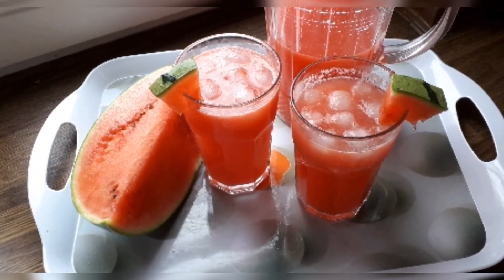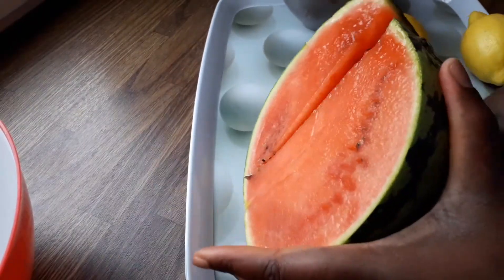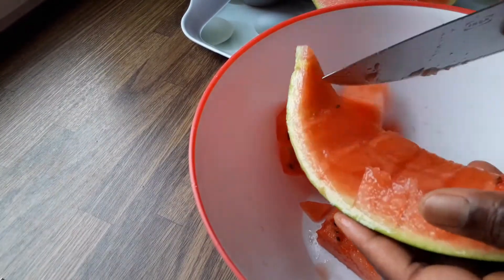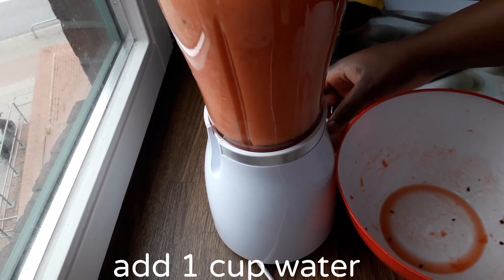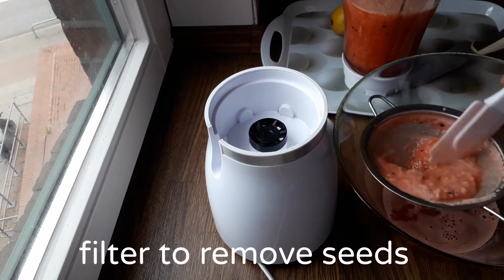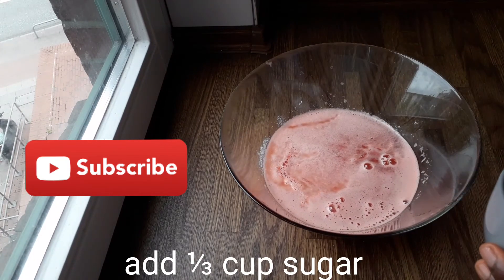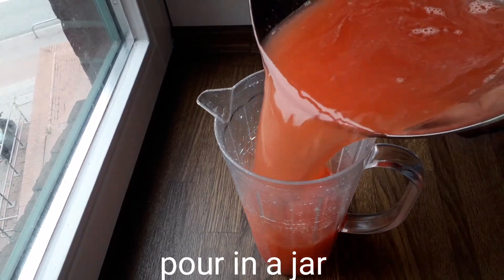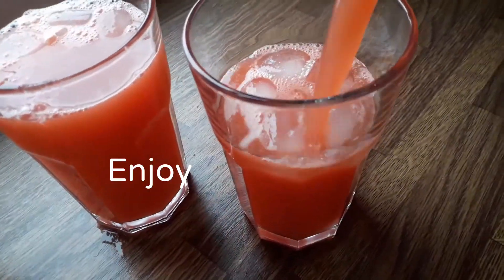How to make Watermelon lemonade. Wassermelone Drink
A refreshing drink for everyone,every season and every occasion. Non alcoholic.
Ingredients:  Watermelon
                       ⅓ Cup Sugar
                       2- 3 Cups Water
                      2 medium size Lemon

   Share and give a thumbs up👍👍👍👍